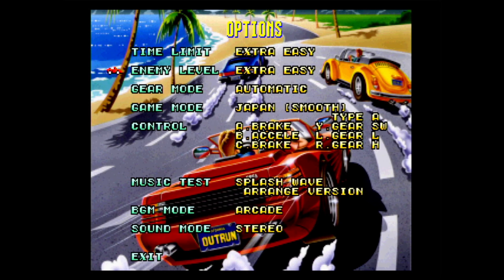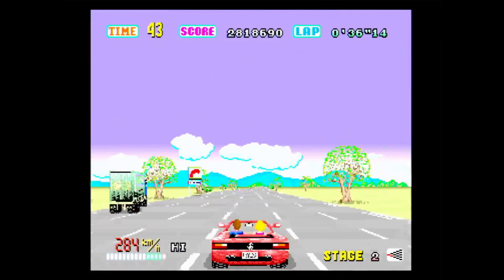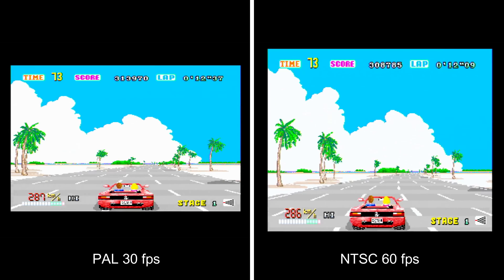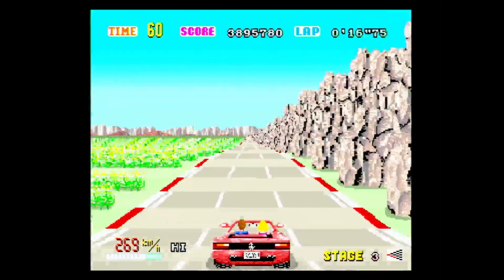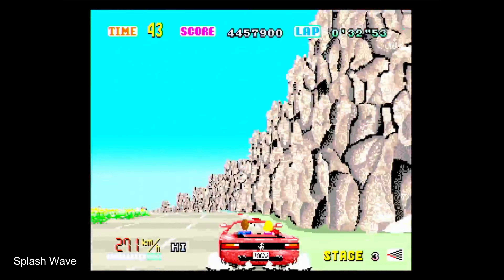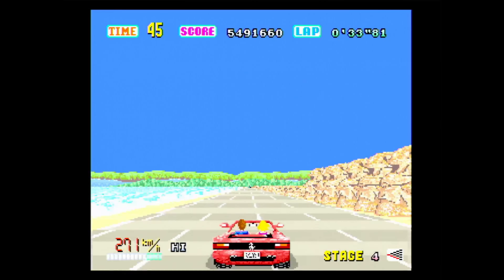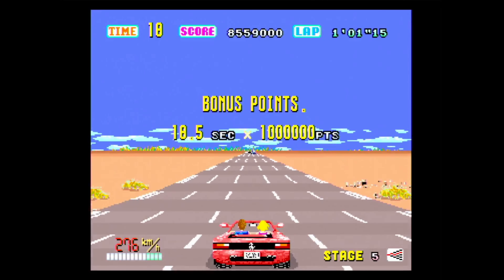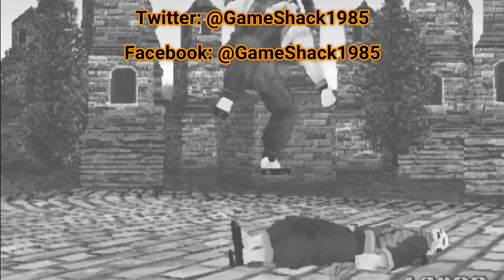Outrun Review [NTSC] - Sega Saturn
We are back with another Saturn review and one I felt I needed to do after covering Sega Ages Vol. 1 recently and also the Master System version too! Outrun got an individual release in late 1996 over in Japan but how did it compare to the version we got over in here in Europe and was it worthy of a stand alone release?

Our next goal is the 2,000 sub marker! Let's try and hit it by the middle of the year!